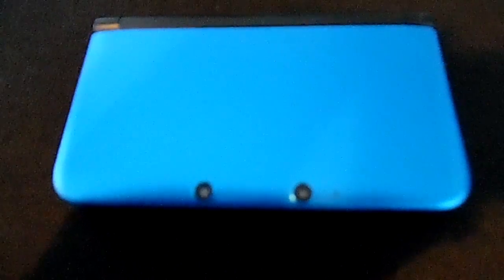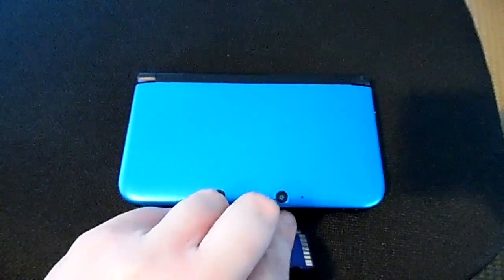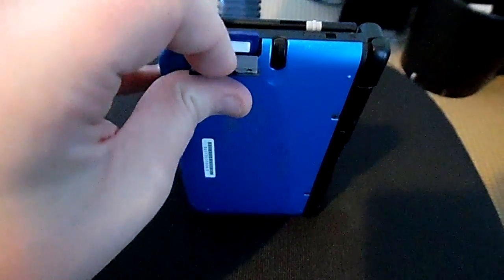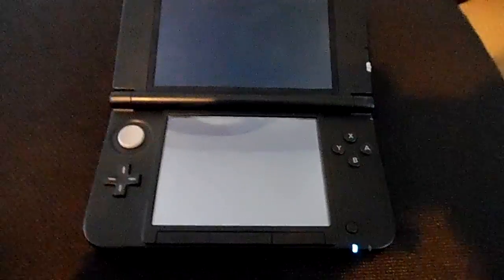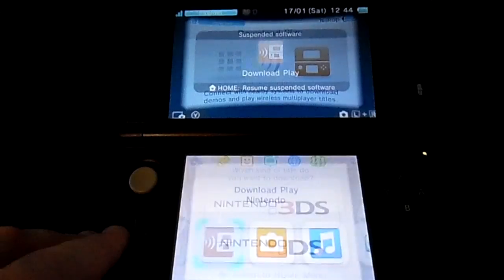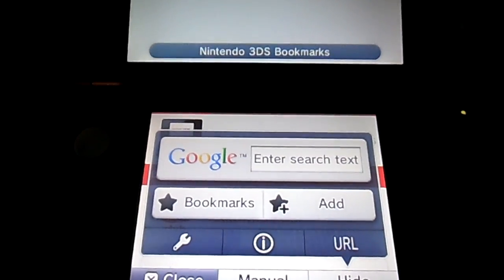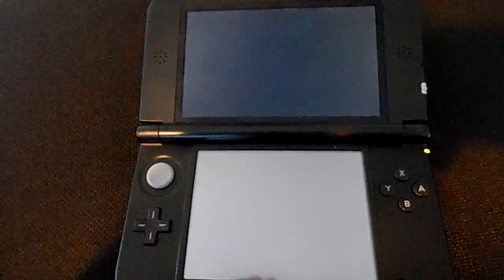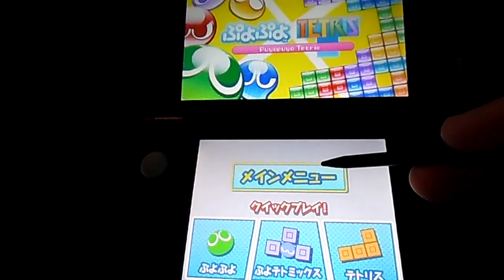Nintendo 3DS: regionthree Exploit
Update 3: It doesn't work on all games. The European version of Ultimate NES Remix has issues on Japanese 3DS systems, most likely as the European version also includes Ultimate Famicom Remix, and the game gets confused as to which setting to use.

Update 2: Can also confirm that games with netplay that don't require an NNID can also be played online. No word on DLC content, and I probably won't try either.

Update: Can confirm that for games with multiple languages, they will boot up in the System's default language (e.g. Japanese Smash Bros in English on an English 3DS).

Here's a little demonstration on how the latest Nintendo 3DS Exploit allows for Region Free gaming. It is legit, safe, and requires no mods or piracy, be they existing or previous. All you need is an Old 3DS/XL/2DS model, your SD card with the file in the root folder, and any game from any region of your choosing. No support for the New 3DS/XL yet, but hopefully in the future.

I won't be posting links, so don't ask. Google is your friend.

Special thanks to Smealum and the regionthree team for this awesome exploit. Though Nintendo will most likely patch this exploit sometime in the future, we can enjoy import season for the time being.

On a personal note, either Sega and The Tetris Company really need to bring the game I'm showcasing to the West, or Nintendo need to remove region locking immediately. I want this game on my Wii U damn it! =w=